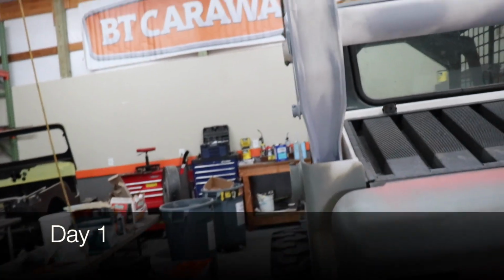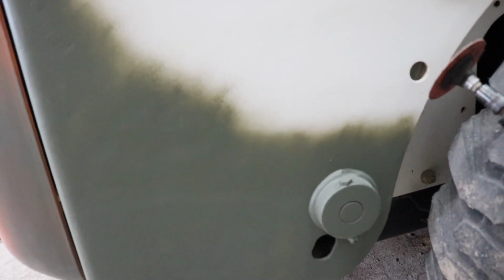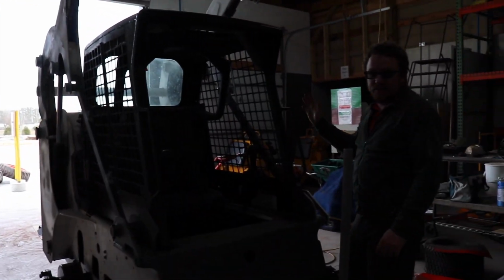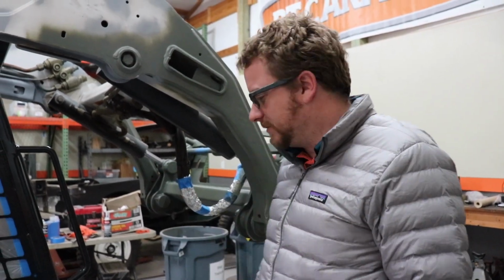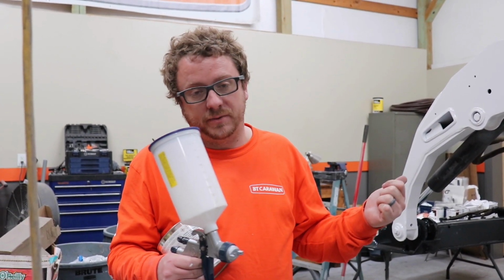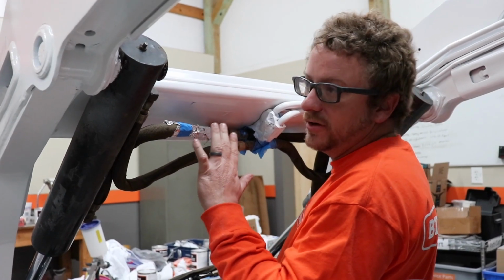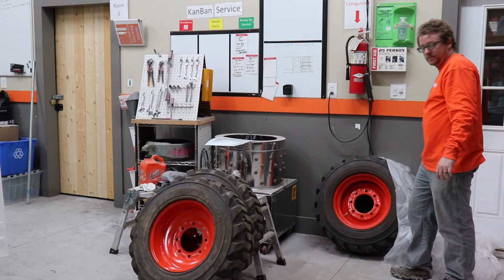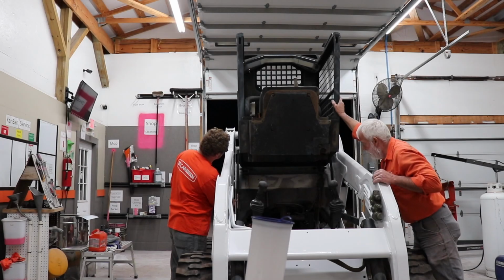DIY 773 Bobcat Repainting!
Our Bobcat needed to be spruced up a little. so we chose to repaint it ourselves!
In this video, we take you along the process of repainting a 773 Bobcat. We give you some tips and tricks on how to make it look the best it possibly can and we also give you a time frame of our work!
Questions? Post them in the comments and we'll try to answer the best we can!